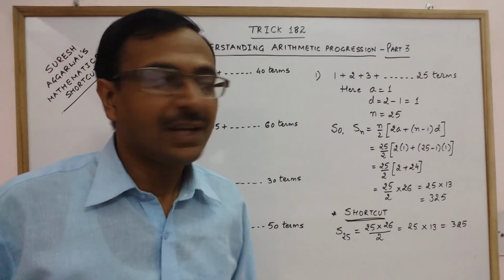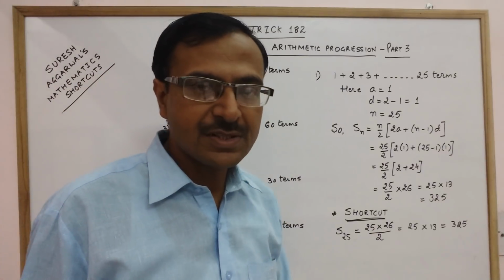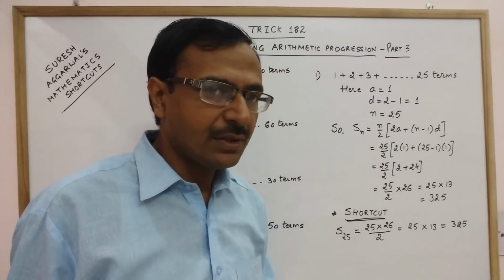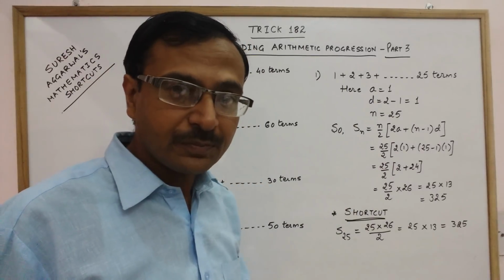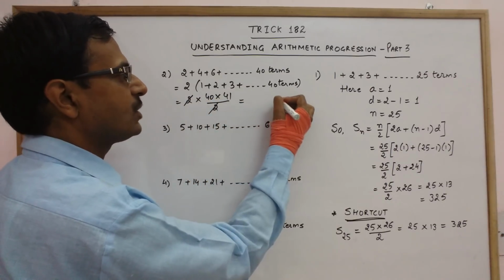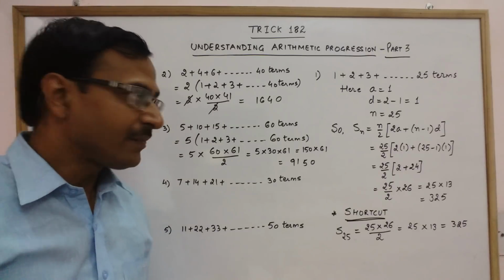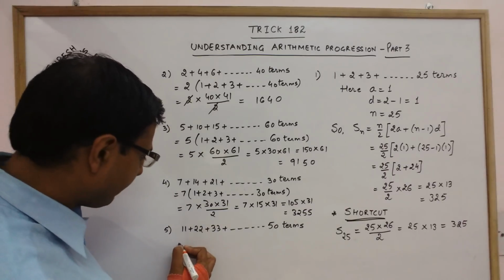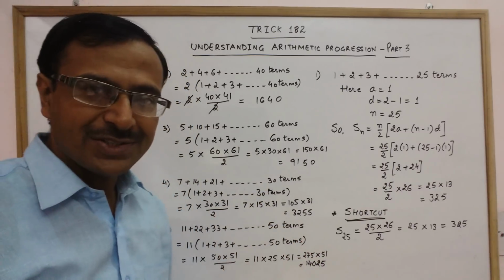Trick 182 - Find Sum of 'n' terms of an AP Easily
There are some arithmetic progressions in which multiples of a particular number are involved. sum of such an AP can be found out using an easy shortcut. watch Trick 182 to learn this. For more such amazing videos, keep visiting: